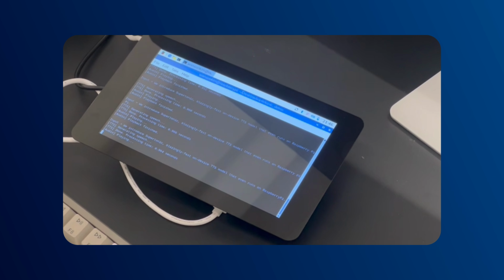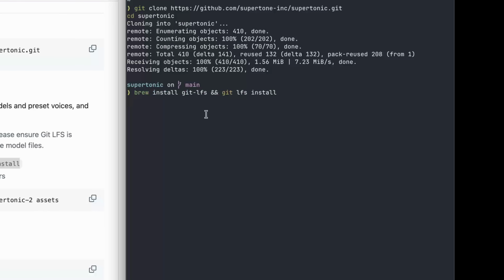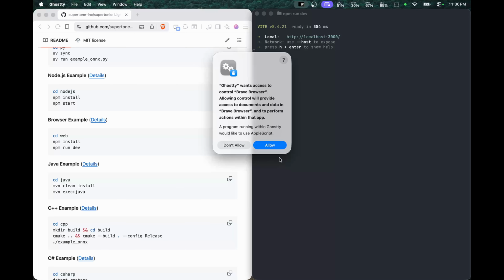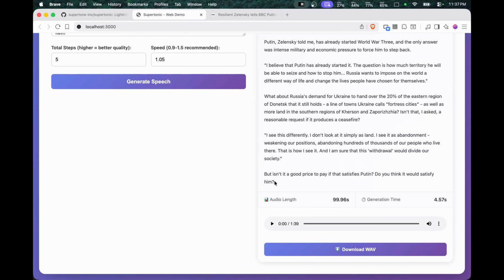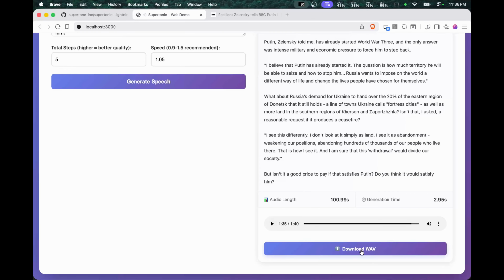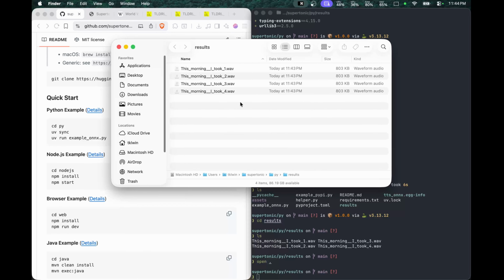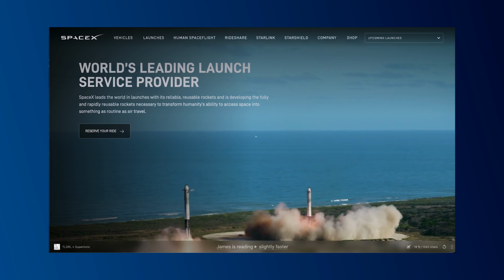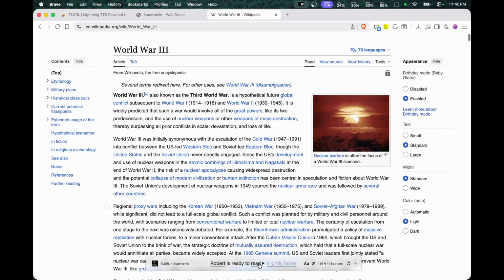Run Supertonic 2 Locally for FREE — 167× Faster Than Real-Time TTS (Setup Guide)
Supertonic 2 is a completely FREE, on-device TTS (Text-to-Speech) model powered by ONNX Runtime — no cloud API, no subscription, total privacy. It runs entirely on your local machine and is blazingly fast: up to 167× faster than real-time.

In this video, I walk through full step-by-step installation and demo on an M2 MacBook Air (8GB RAM) — covering the Browser GUI, Python CLI, and the TLDRL Chrome extension.

⚡ Why Supertonic 2 stands out:
✅ 167× faster than real-time (M4 Pro benchmark)
✅ Only 66M parameters — ultra lightweight
✅ 100% on-device: no API, no privacy concerns
✅ Handles numbers, currency, dates & abbreviations natively
✅ 10 voice styles — 5 male + 5 female
✅ 5 languages: English, Korean, Spanish, Portuguese, French
✅ 16-bit WAV output
✅ Runs on 11 platforms: Python, Node.js, Browser, Java, C++, C#, Go, Swift, iOS, Rust, Flutter

📌 Timestamps:
0:00 — Intro
0:46 — Clone GitHub repo
1:22 — Install Git LFS & download model files (Hugging Face)
2:15 — Browser GUI demo (npm install + npm run dev)
2:44 — Voice styles & language demo
4:54 — Python CLI demo (uv sync)
6:03 — TLDRL Chrome extension demo
8:52 — Outro

🛠 Requirements:
✅ Git + Git LFS
✅ Node.js (browser GUI)
✅ Python + uv (Python demo)
✅ macOS: brew install git-lfs

⭐ Supertonic has 2.7k+ GitHub stars — and growing fast!

Drop a comment if you want a full video on the Voice Builder feature they just launched!